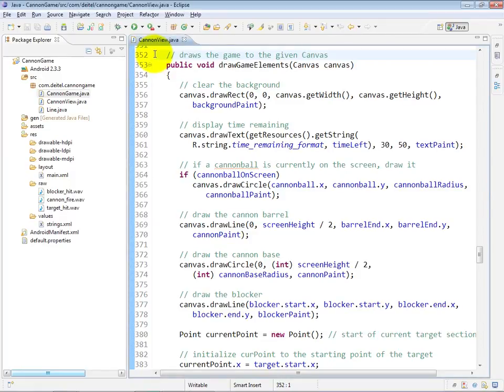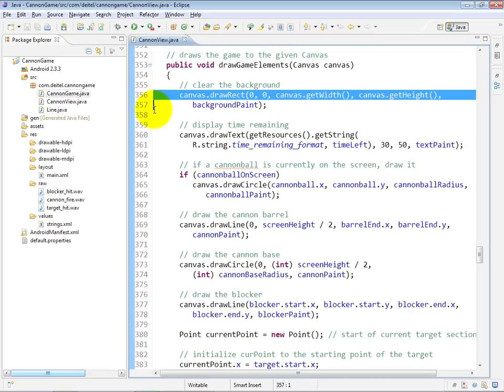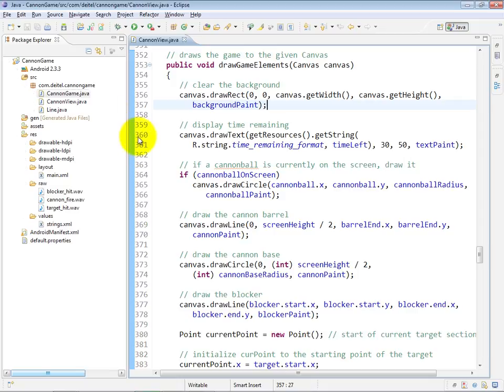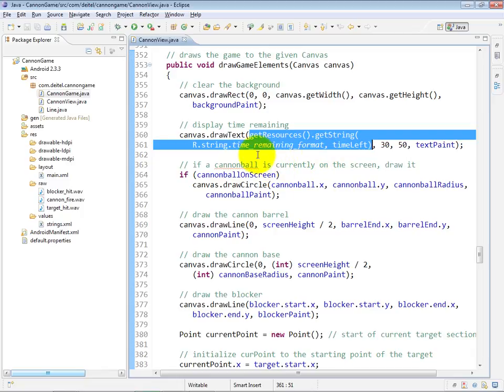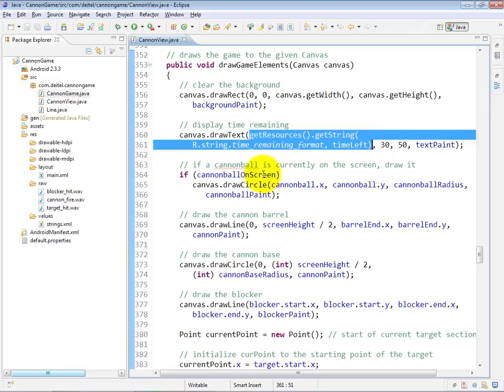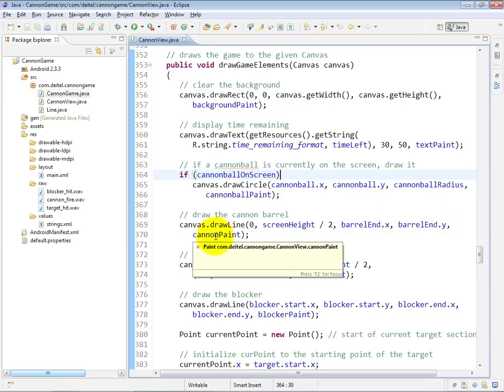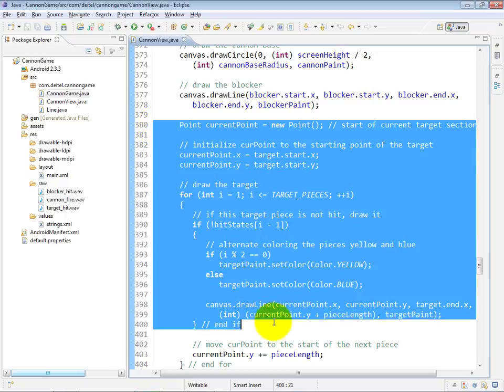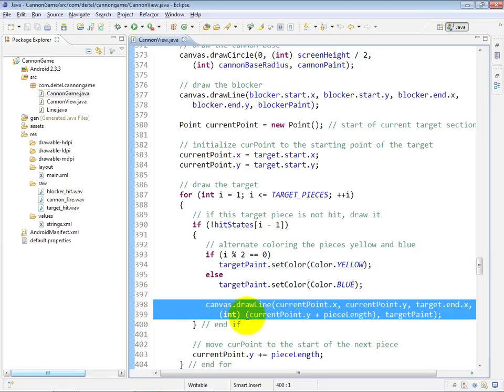lesson07 16 drawGameElements method